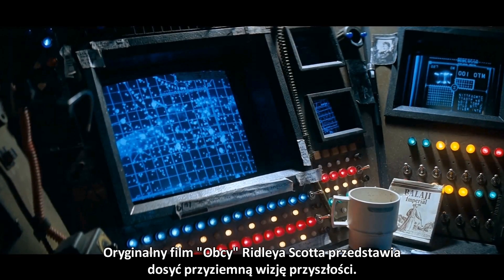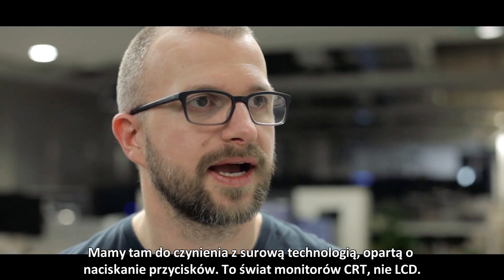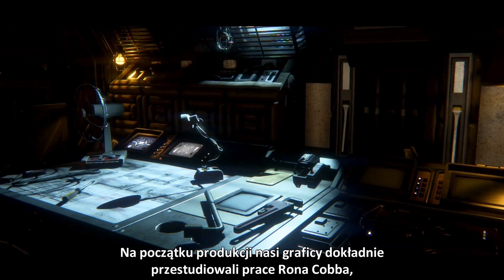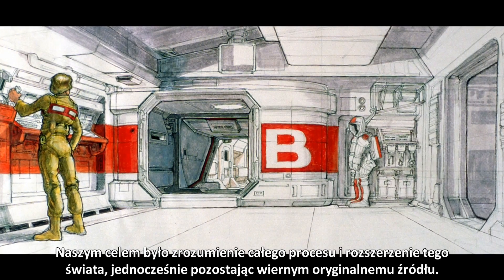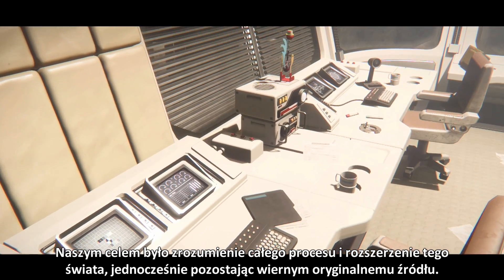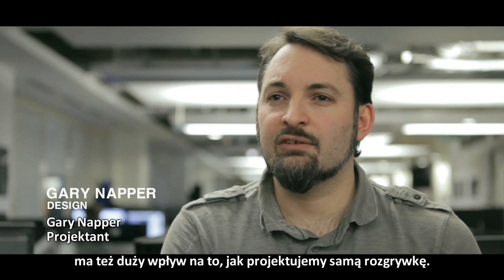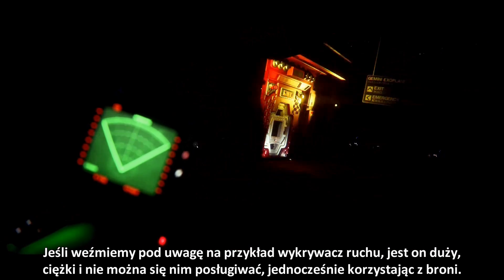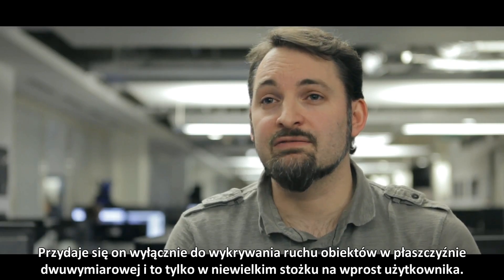Obcy: Izolacja - Minimalistyczne science-fiction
Premiera: 7 października 2014

Jak zamierzasz przetrwać?

Odkryj prawdziwe znaczenie strachu w Alien: Isolation, survival horrorze, którego akcja toczy się w atmosferze ciągłego strachu i śmiertelnego zagrożenia. Piętnaście lat po wydarzeniach z Alien, córka Ellen Ripley, Amanda toczy desperacką walkę o przetrwanie, z misją poznania prawdy o zniknięciu matki.

Jako Amanda, będziesz poruszać się po coraz bardziej niestabilnym świecie będąc zmuszonym do konfrontacji ze wszystkich stron przez spanikowaną i zdesperowaną populację ludzi oraz nieprzewidywalnych, bezwzględnych Obcych.

Słaby i niegotowy, będziesz zmuszony wyszukiwać zasoby, improwizować rozwiązania i użyć swego sprytu, aby nie tylko odnieść sukces w swojej misji, ale po prostu pozostać przy życiu.

Kluczowe cechy:

Pokonaj ciągle obecne, śmiertelne zagrożenie -- Doświadcz ustawicznego lęku, gdy prawdziwie dynamiczny i reagujący Obcy wykorzystuje swoje zmysły polując na ciebie i reagując na każdy twój ruch.

Improwizuj, by przetrwać -- Włamuj się do systemu, przeszukuj otoczenie w poszukiwaniu kluczowych zasobów i twórz przedmioty pomocne w poradzeniu sobie z każdym problemem. Czy będziesz unikać przeciwników, rozpraszać ich uwagę czy stawisz im czoła w otwartej walce?

Odkrywaj świat pełen tajemnic i zdrady -- Zanurz się w szczegółowej scenerii Sewastopolu, wycofanej z użycia stacji handlowej na obrzeżach kosmosu. Natknij się na niezwykle zróżnicowaną grupę mieszkańców w świecie naznaczonym strachem i nieufnością.